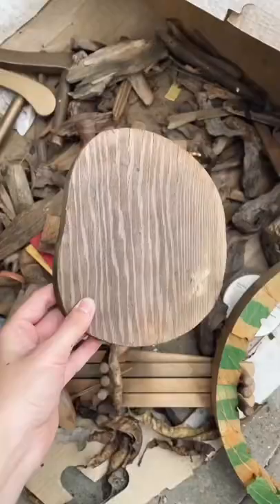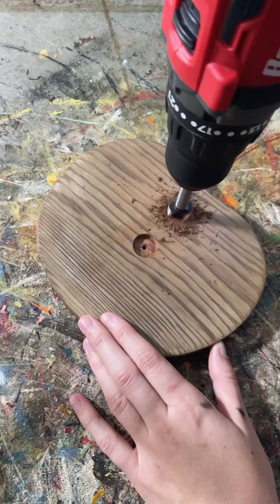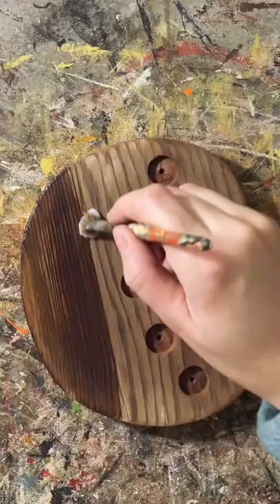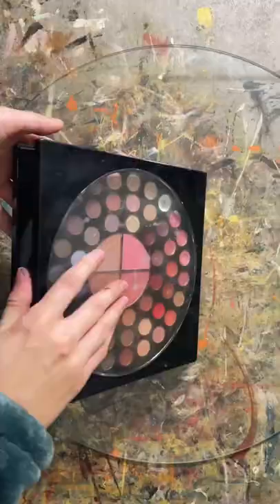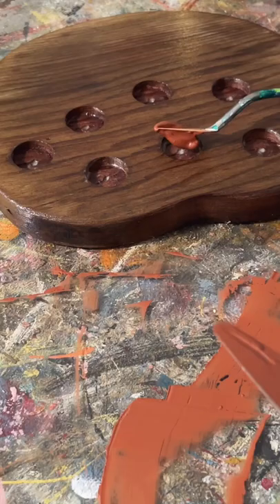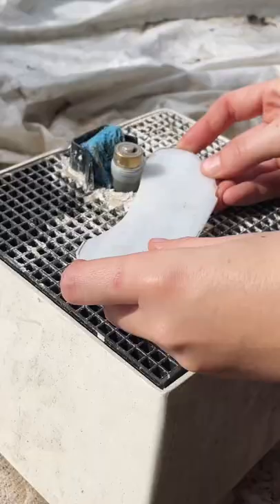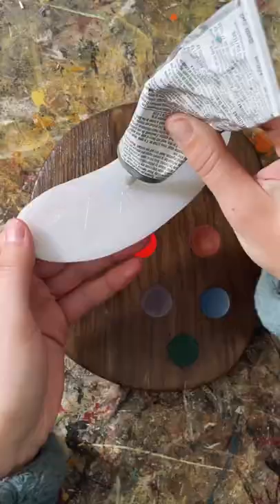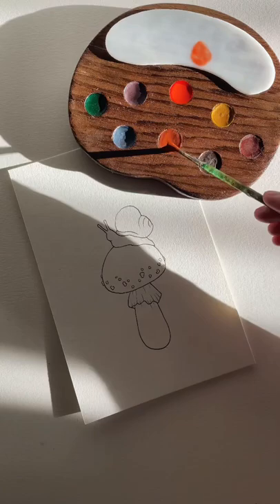This was my first time trying to make watercolors!